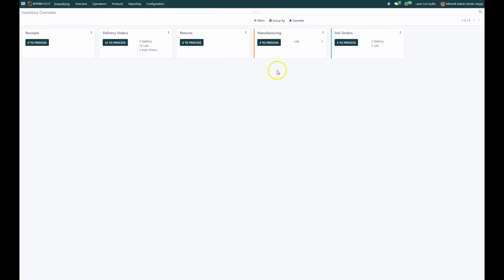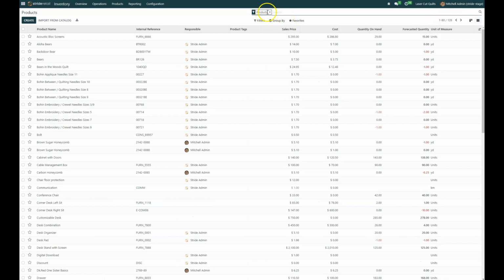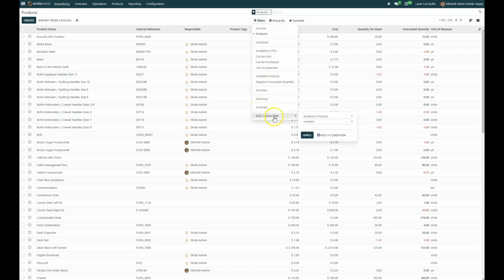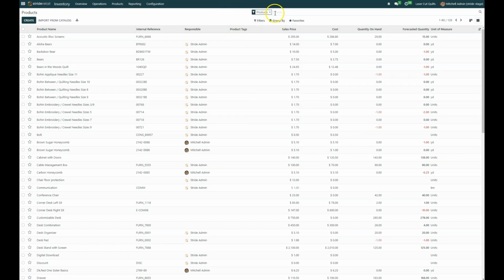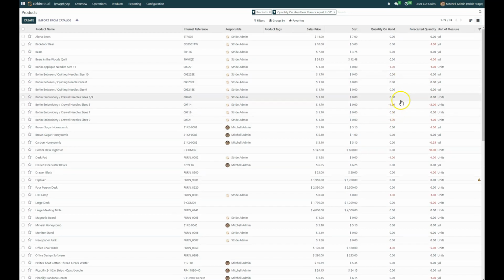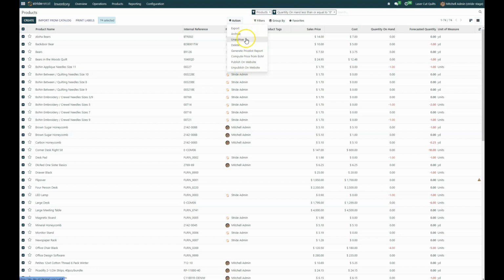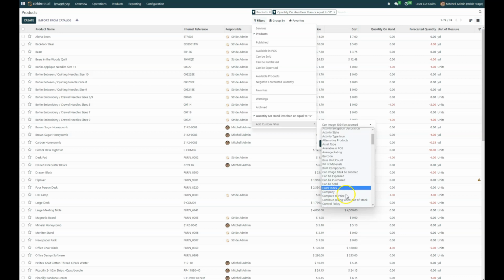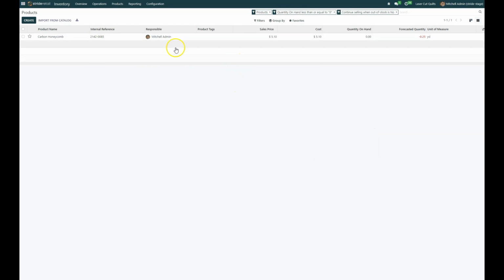Inventory - Advanced filtering & Actions